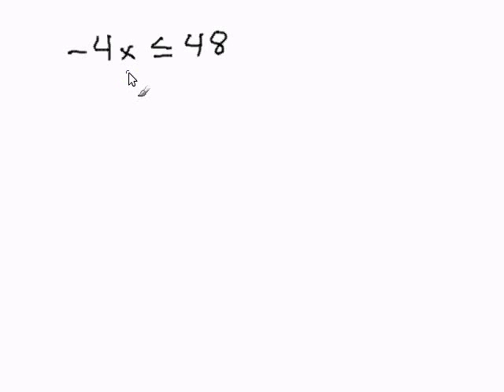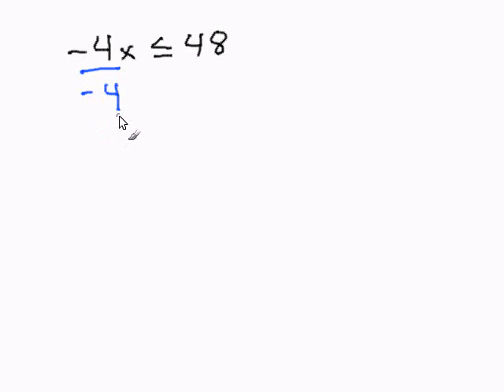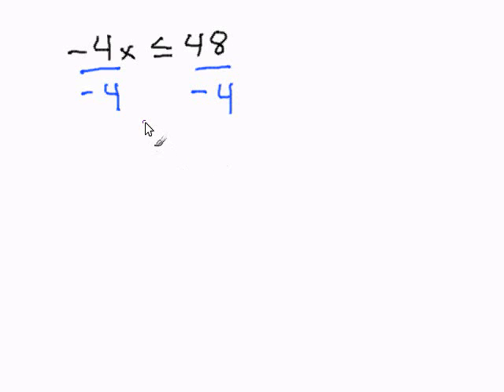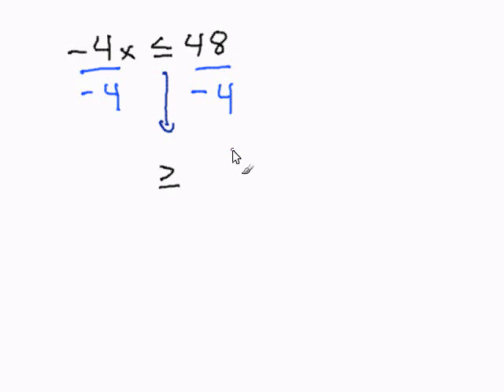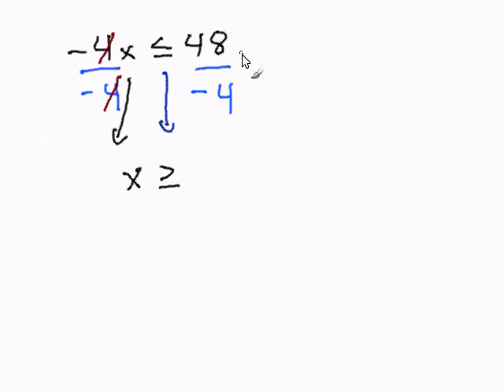Solving Single-Step Inequalities by Division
- How to Solve Single-Step Inequalities by Division.  For more practice and to create math worksheets, visit Davitily Math Problem Generator at